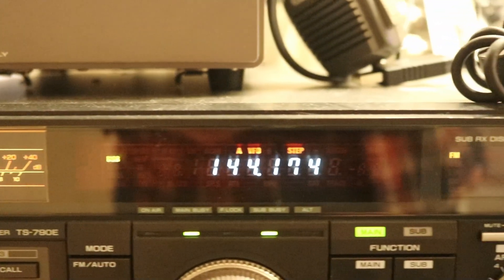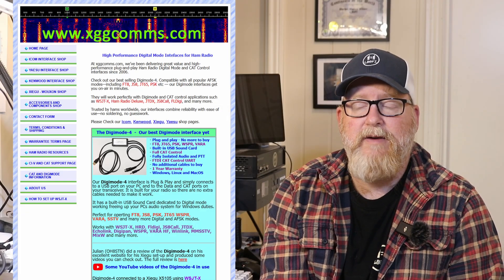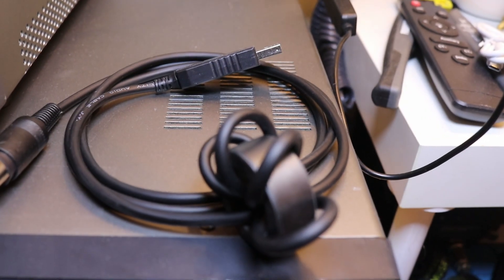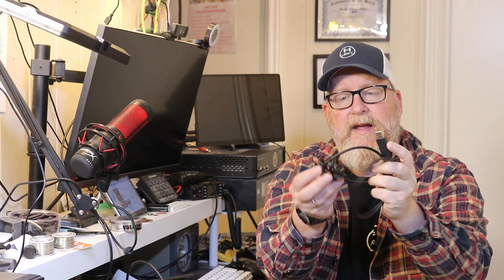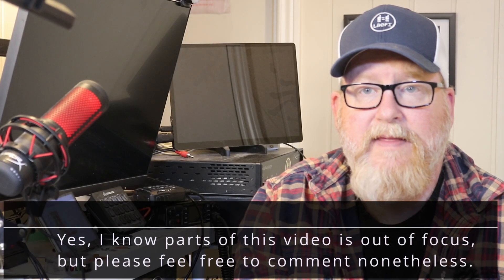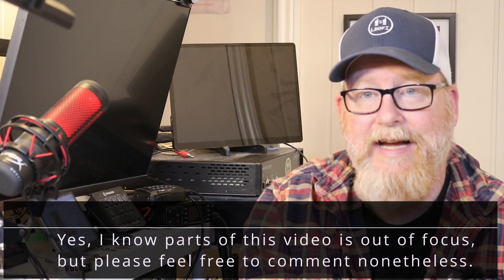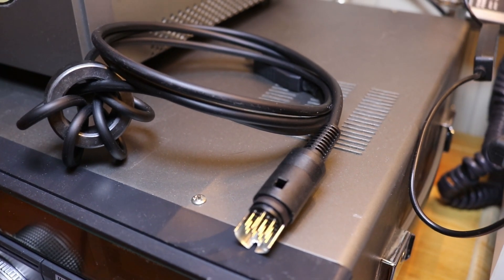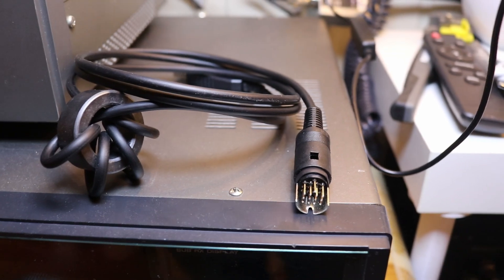Easy Digimodes with the XGGComms Digimode Micro-3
I tried to use a homemade cable for my Digirig Mobile for the Kenwood TS-790e. That was not a huge success, so I needed something else.